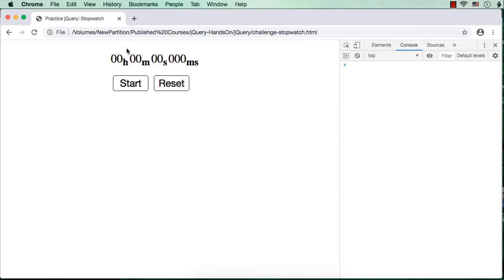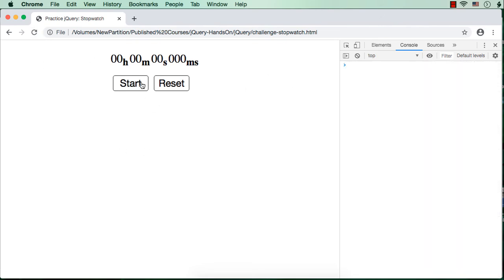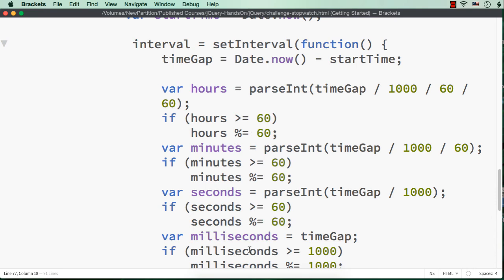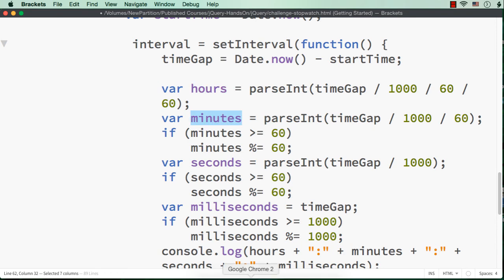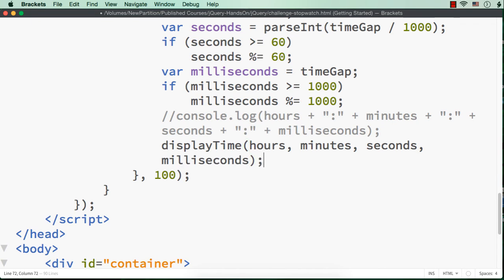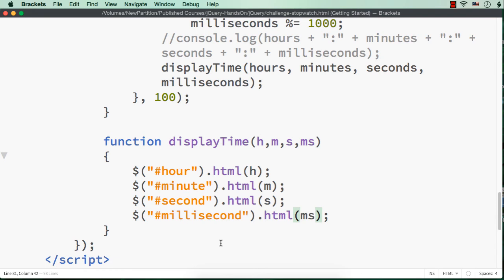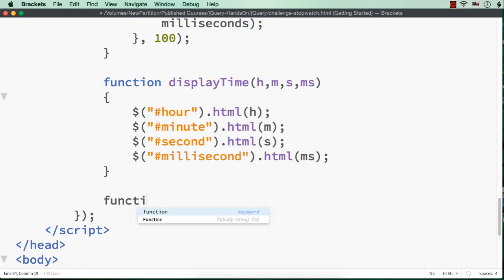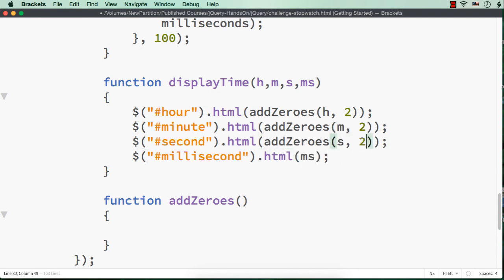jQuery Project: Online Stopwatch - Part 4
In this video, you will learn how to develop a stopwatch easily using jQuery